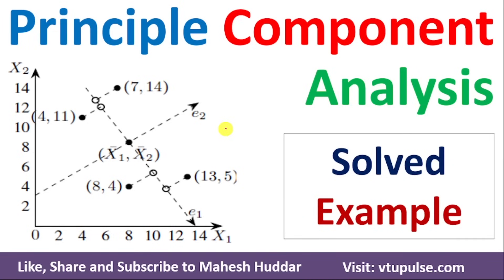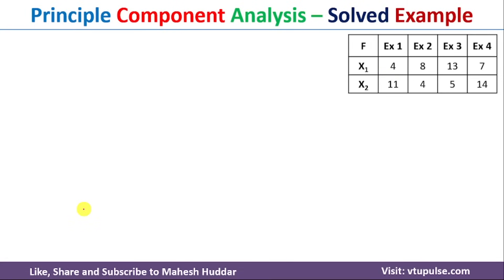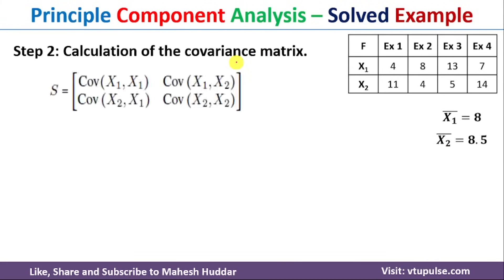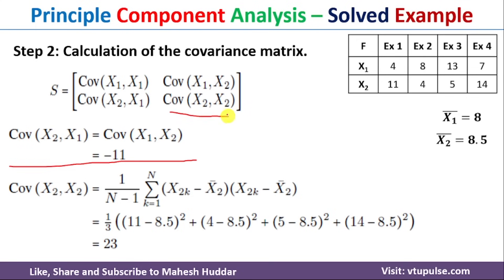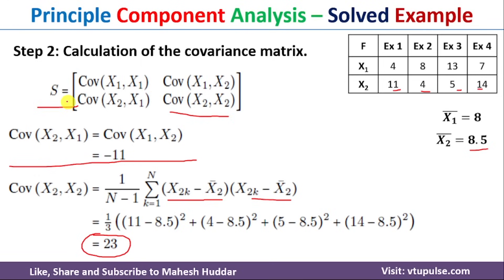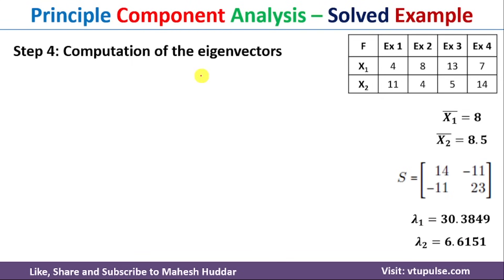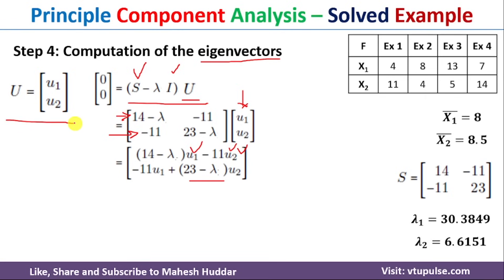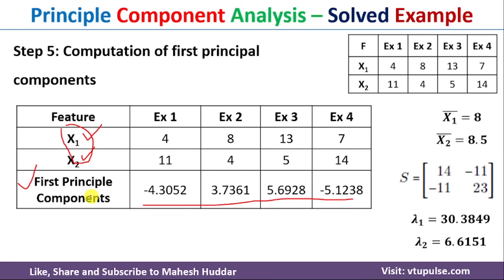1 Principal Component Analysis | PCA | Dimensionality Reduction in Machine Learning by Mahesh Huddar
1. Principal Component Analysis | PCA | Dimensionality Reduction in Machine Learning by Mahesh Huddar

The following concepts are discussed:
principal component analysis,
pca machine learning,
principal component analysis example,
principal component analysis explained,
Principal Component Analysis Solved example,
Principal Component Analysis Numerical example,
PCA solved example,
pca numerical example,
pca machine learning example,
principal component analysis machine learning,
dimensionality reduction pca,
dimensionality reduction,
dimensionality reduction machine learning